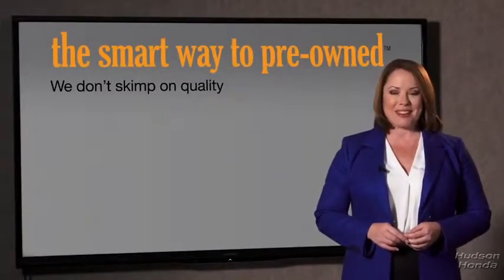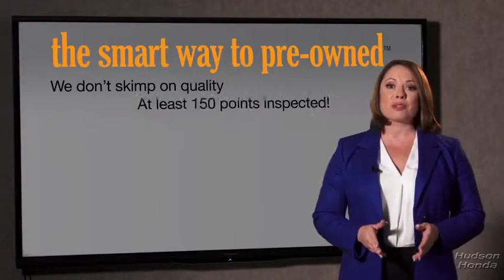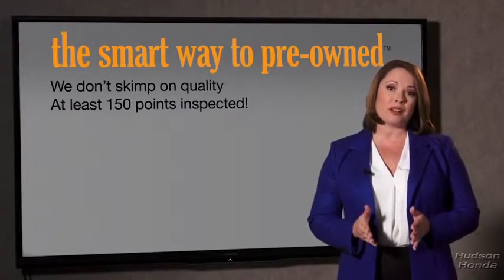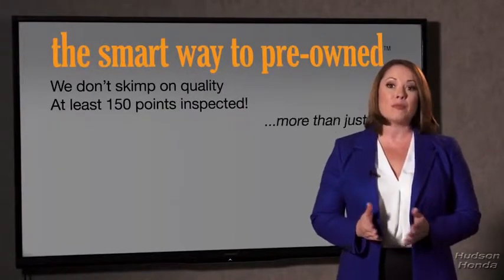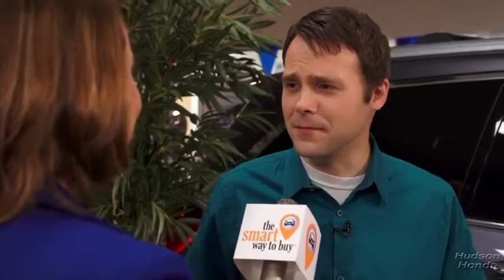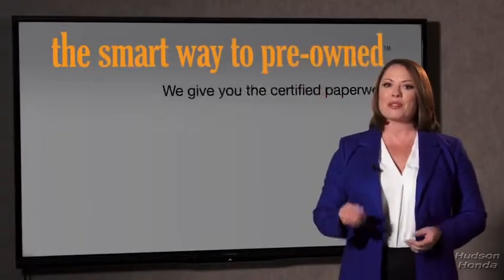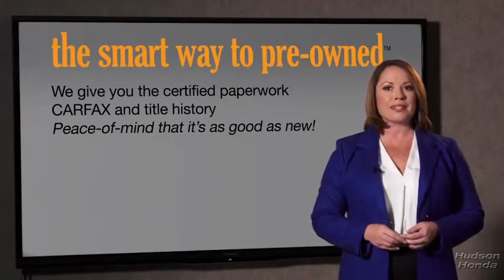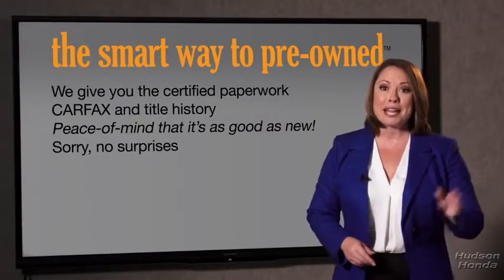2019 Honda HR-V Hudson, West New York, Jersey City, Tenafly, Paramus, NJ H0KG717763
2019 Honda HR-V available in Hudson, New Jersey at Hudson Honda. Servicing the West New York, Jersey City, Tenafly, Paramus, NJ area.

Hudson Honda
6608 John F Kennedy Blvd

The Smart Way To Buy! Are you tired of hidden fees and bogus rates ruining your search process? Now there's a way to avoid all of the nonsense. Introducing the smart way to buy from Hudson Honda The advantages of the smart way to buy are endless. There is no pressure throughout your search. You can finally feel at ease when purchasing a car. Since there are no hidden fees, there are no surprises or gimmicks revealed when you finally make a decision. Hudson Honda salespeople are direct and value your time, so there is no back and forth or confusion. They know it's necessary for you to feel comfortable during the buying process and want to be trusted. The smart way to buy is smart for a reason. The team at Hudson Honda does Internet research every day to discover the right price for you. They make sure to look at competitors' pricing and numbers from industry experts so you can feel confident that you're getting the best offer possible. The main factors that contribute to your final cost are market value, product availability, days' supply in the market and the product age, color and equipment. It's easy to feel secure with the smart way to buy. Want more room? Want more style? This Honda HR-V is the vehicle for you. This Honda HR-V LX comes equipped with all wheel drive, which means no limitations as to how or where you can drive. Different terrains and varying weather conditions will have little effect as to how this vehicle performs. The look is unmistakably Honda, the smooth contours and cutting-edge technology of this Honda HR-V LX will definitely turn heads. Just what you've been looking for. With quality in mind, this vehicle is the perfect addition to take home.
Radio: AM/FM Stereo Audio System (160-Watt) -inc: 4 speakers, 5 color LCD screen, Bluetooth HandsFreeLink and streaming audio, Radio Data System (RDS), Speed-Sensitive Volume Compensation (SVC) and 1 front 1.0-amp USB audio interface,Integrated Roof Antenna,Audio Theft Deterrent,1 LCD Monitor In The Front,Radio w/Seek-Scan, Clock and Steering Wheel Controls,Body-Colored Rear Bumper w/Black Rub Strip/Fascia Accent,Tires: 215/55R17 94V AS,Fully Galvanized Steel Panels,Fixed Rear Window w/Fixed Interval Wiper and Defroster,Tailgate/Rear Door Lock Included w/Power Door Locks,Liftgate Rear Cargo Access,Body-Colored Door Handles,Fixed Interval Wipers,Black Wheel Well Trim,Compact Spare Tire Mounted Inside Under Cargo,Wheels: 17 Silver-Painted Alloy,Black Side Windows Trim,Body-Colored Front Bumper,Lip Spoiler,Auto Off Projector Beam Halogen Daytime Running Headlamps,Light Tinted Glass,Dark Chrome Grille,LED Brakelights,Clearcoat Paint,Body-Colored Power Side Mirrors w/Manual Folding,Steel Spare Wheel,Front Bucket Seats -inc: manual height adjustment for driver's seat and adjustable head restraints,Power 1st Row Windows w/Driver 1-Touch Up/Down,Analog Display,Gauges -inc: Speedometer, Odometer, Tachometer, Trip Odometer and Trip Computer,4-Way Passenger Seat -inc: Manual Recline and Fore/Aft Movement,Cruise Control w/Steering Wheel Controls,Cargo Space Lights,Air Filtration,Full Floor Console w/Covered Storage and 2 12V DC Power Outlets,2 12V DC Power Outlets,Outside Temp Gauge,Full Cloth Headliner,1 Seatback Storage Pocket,Driver / Passenger And Rear Door Bins,Cloth Seat Trim,Perimeter Alarm,Driver Foot Rest,Cloth Door Trim Insert,Day-Night Rearview Mirror,Urethane Gear Shift Knob,Manual Adjustable Rear Head Restraints,Driver And Passenger Visor Vanity Mirrors,Front Cupholder,60-40 Folding Split-Bench Front Facing Manual Reclining Fold Forward Seatback Rear Seat,Remote Keyless Entry w/Integrated Key Transmitter, Illuminated Entry and Panic Button,Manual Air Conditioning,Remote Releases -Inc: Mechanical Fuel,Front Map Lights,Full Carpet Floor Covering -inc: Carpet Front And Rear Floor Mats,Glove Box,Delayed Accessory Power,Fade-To-Off Interior Lighting,HVAC -inc: Underseat Ducts,Rear Cupholder,Seats w/Cloth Back Material,Power Door Locks w/Autolock Feature,Interior Trim -inc: Leatherette Instrument Panel Insert and Chrome/Metal-Look Interior Accents,Sliding Front Center Armrest,Trip Computer,Manual Tilt/Telescoping Steering Column,Engine Immobilizer,6-Way Driver Seat -inc: Manual Recline and Fore/Aft Movement,Power Rear Windows and Fixed 3rd Row Windows,Cargo Area Concealed Storage,Carpet Floor Trim,Torsion Beam Rear Suspension w/Coil Springs,Single Stainless Steel Exhaust,Gas-Pressurized Shock Absorbers,Transmission: Continuously Variable w/Sport Mode,4-Wheel Disc Brakes w/4-Wheel ABS, Front Vented Discs, Brake Assist, Hil